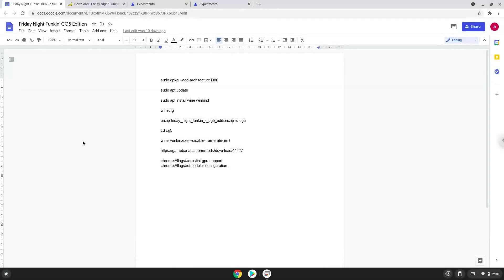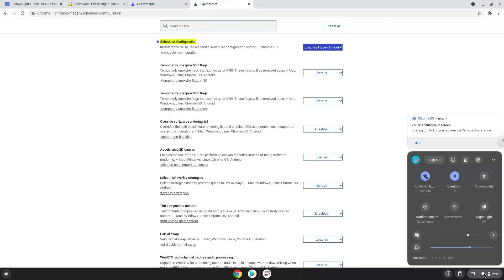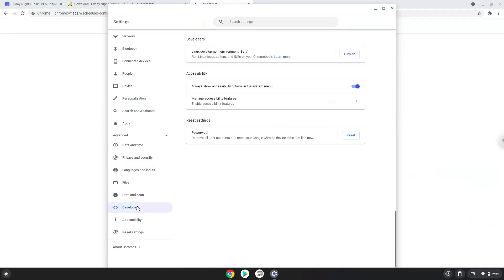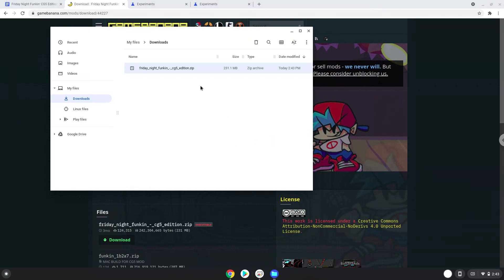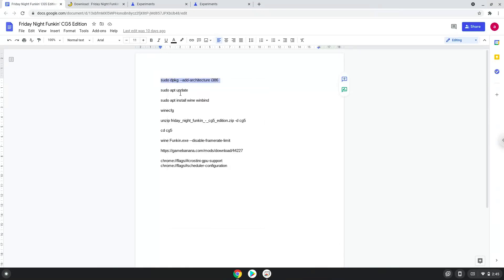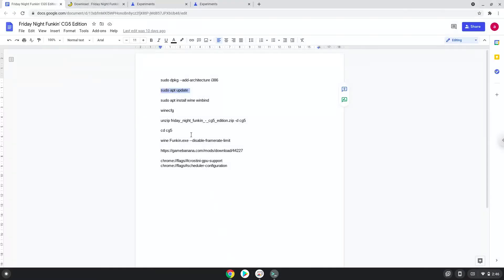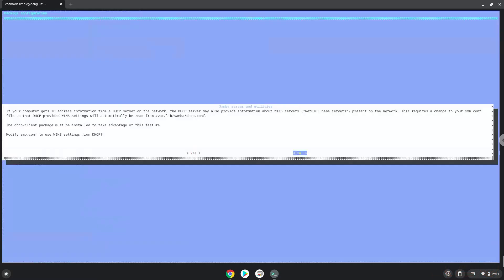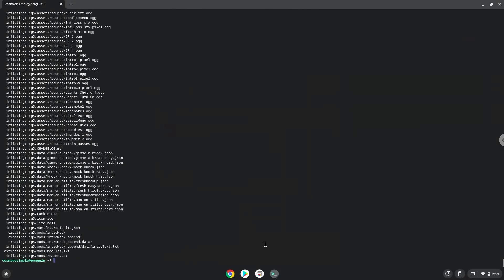How to install Friday Night Funkin' CG5 Edition on a Chromebook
In this video, we are looking at how to install Friday Night Funkin' CG5 Edition on a Chromebook.